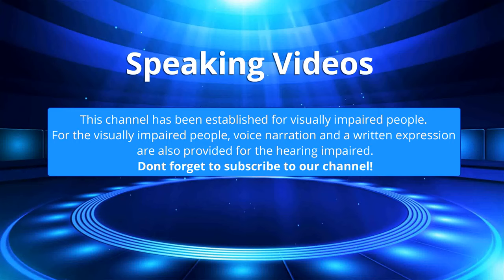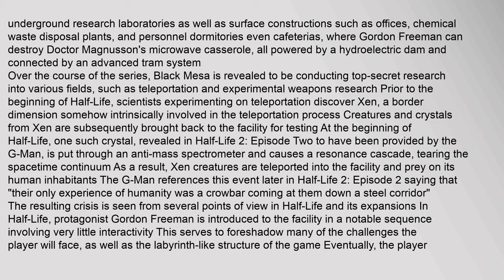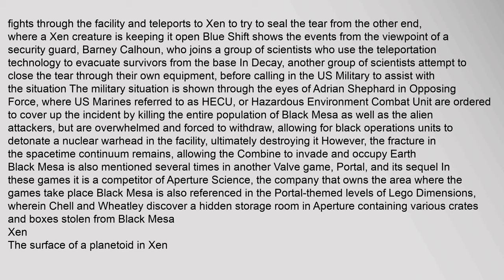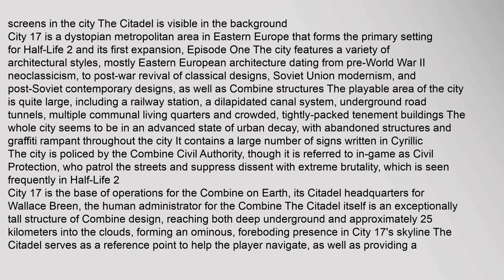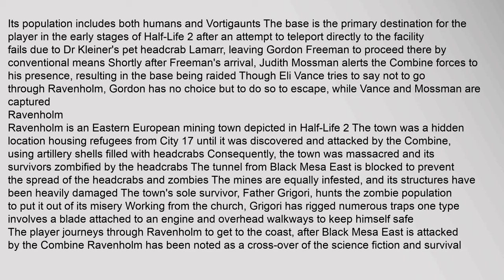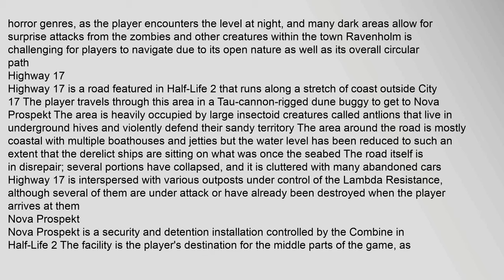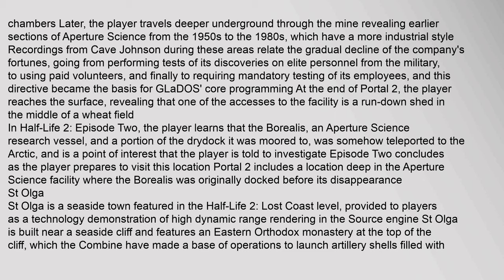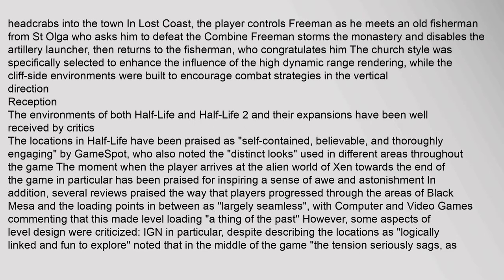Locations of Half-Life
Contents
1,Locations
11,Half-Life,and,expansions
111,Black,Mesa,Research,Facility
112,Xen
12,Half-Life,2,and,Episodes
121,City,17
122,Black,Mesa,East
123,Ravenholm
124,Highway,17
125,Nova,Prospekt
126,White,Forest
13,Other,locations
131,Aperture,Science,Laboratories
132,St,Olga
2,Reception
3,References
4,External,links
Locations
Half-Life,and,expansions
Black,Mesa,Research,Facility
The,Anomalous,Materials,test,chamber,in,Half-Life,,during,the,experiment,that,caused,the,resonance,cascade
Black,Mesas,official,logo
The,Black,Mesa,Research,Facility,is,the,primary,setting,for,Half-Life,and,i,Locations,of,Half-Life